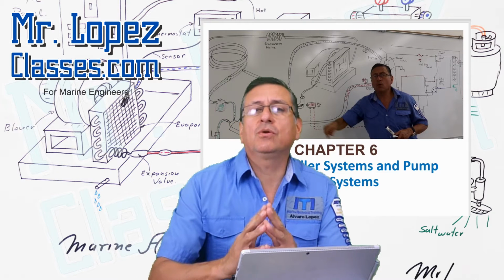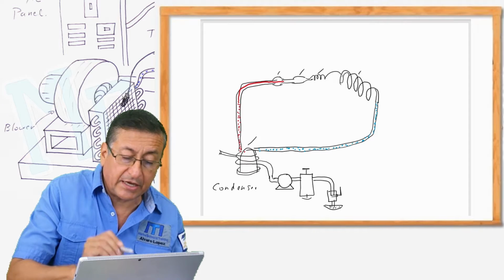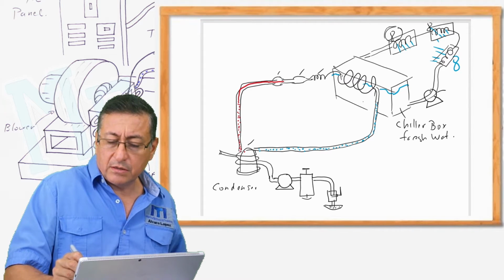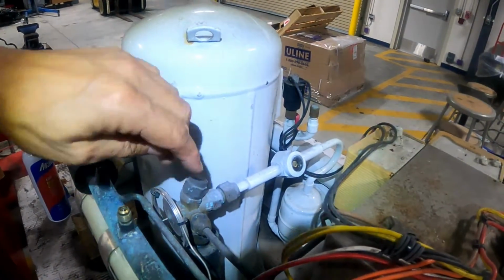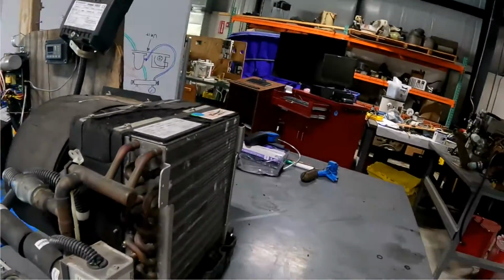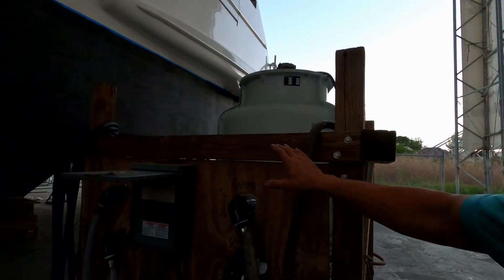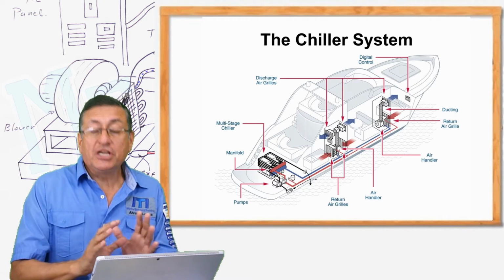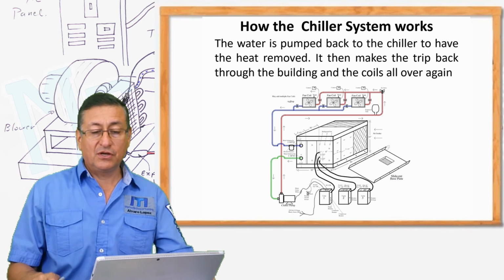Marine Chiller Systems | Ch. 7 Episode 1 | Air Cond. Course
In this Video you will learn how a chiller system works. in the video we are going to analyze why this type of system is more popular every day in mega yachts and also in industrial applications. Enjoy it !!